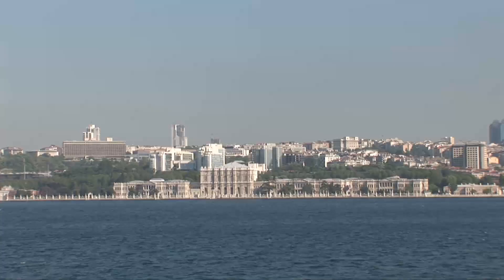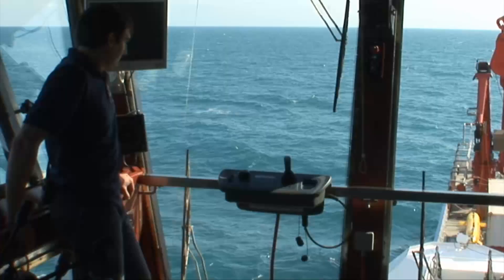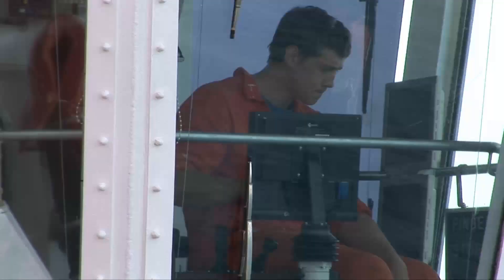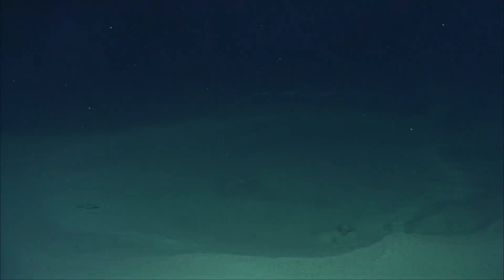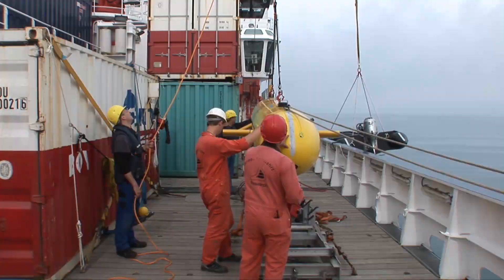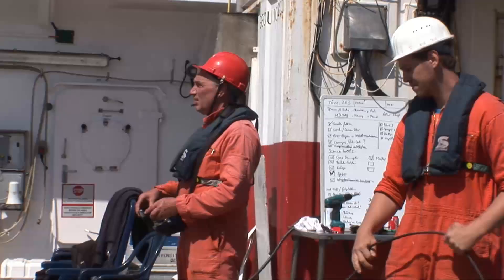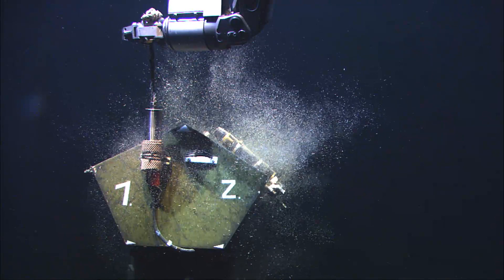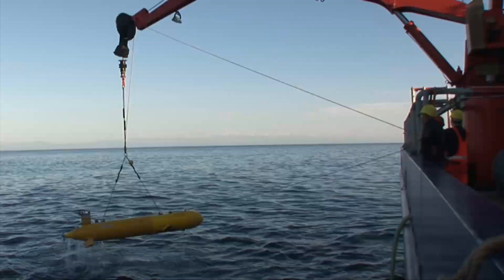Mud Volcanoes in the Black Sea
In recent years mud volcanoes located on the sea floor have gained a lot of scientific attention -- not only because they eject mud but, in most cases, also methane, a highly combustible greenhouse gas. In 2010 MARUM scientists lead by Prof. Gerhard Bohrmann organized a cruise on board the German research vessel MARIA S. MERIAN in order to fundamentally investigate mud volcanoes in the Black Sea. In this video chief-scientist Prof. Bohrmann reports about the exciting cruise.